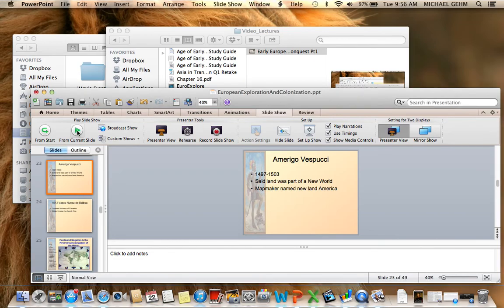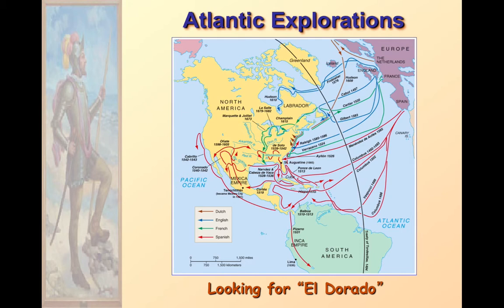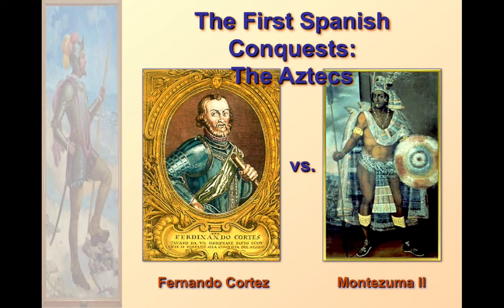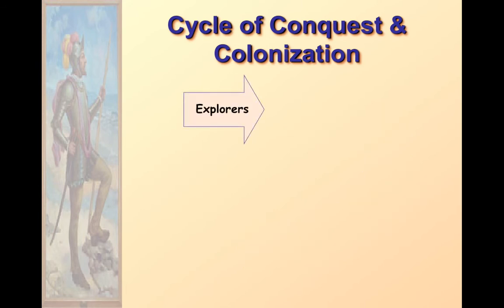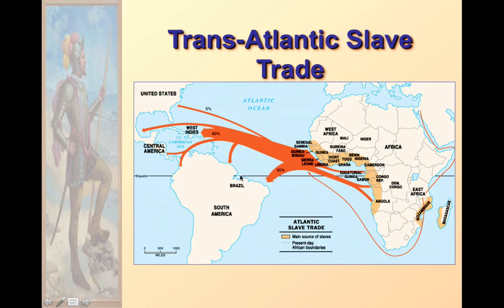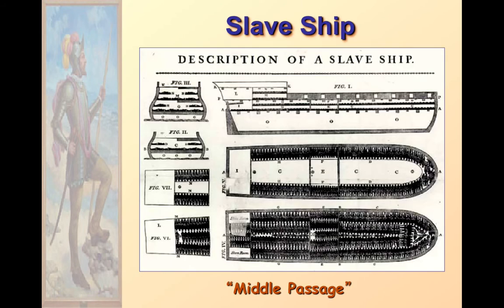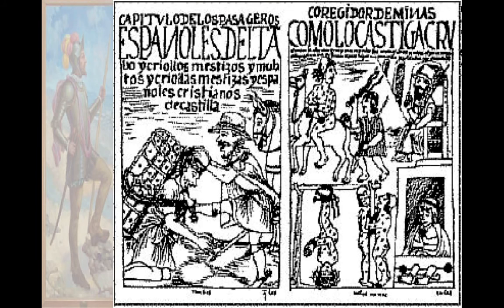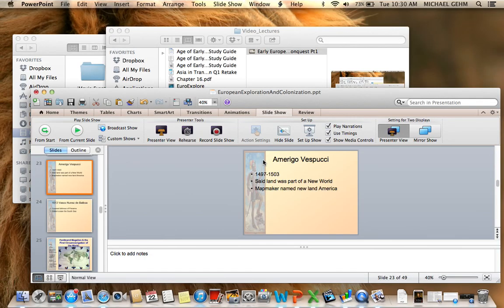Early European Explorations and Conquest Pt2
Part 2 of the European Explorations and Conquest lecture.  Hopefully this one isn't as loud as I made the first one!! :-)